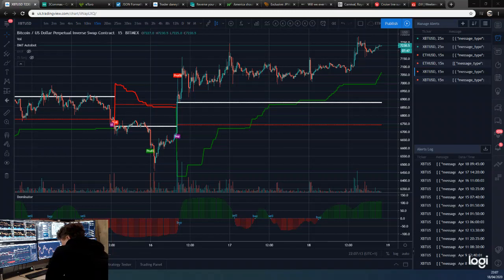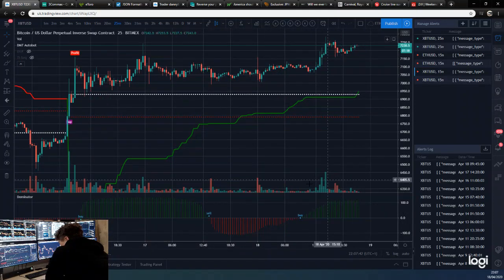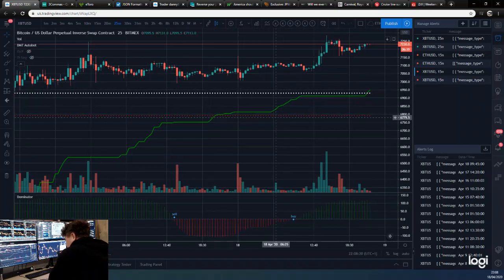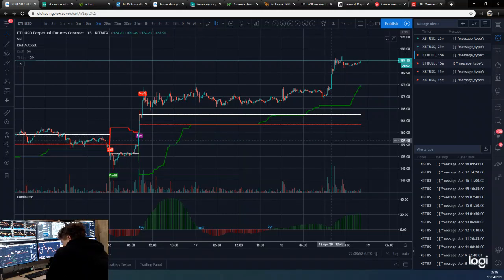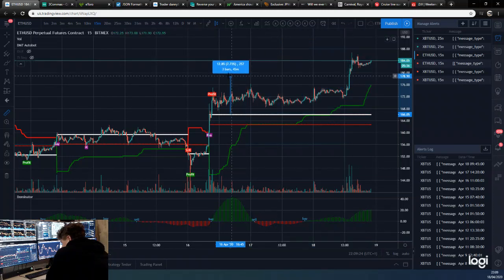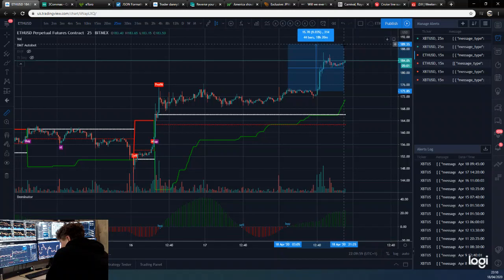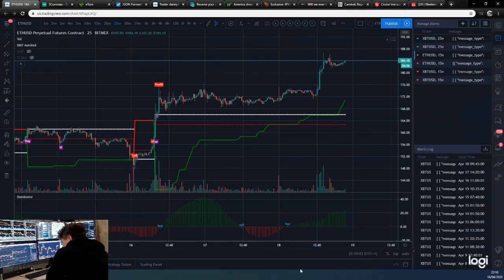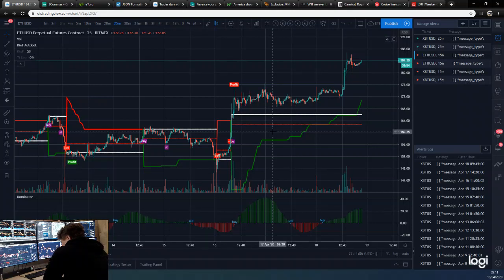💊 Weekend wicks! Bitcoin is on the rise 🌚 8k before Monday? DMT and Dominator bot updates 💯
Running total: 11.22% gain since the 11th of February 2020

Trade 1, XBTUSD,  1.23% loss (11th Feb 2020) DMT Bot
Trade 2, XBTUSD,  2.48% win (11th Feb 2020) DMT Bot
Trade 3, XBTUSD, 0.16% win (13th Feb 2020) DMT Bot
Trade 4, ETHUSD, 1.96% win (15th Feb 2020) DMT Bot
Trade 5, ETHUSD, 3.11% loss (18th Feb 2020) DMT Bot
Trade 6, XBTUSD, 2.45% win (18th Feb 2020) DMT Bot
Trade 7, XBTUSD, 1.39% win (23rd Feb 2020) DMT Bot
Trade 8, ETHUSD, 0.61% win (23rd Feb 2020) DMT Bot
Trade 9, XBTUSD, 1.83% win (24th Feb 2020) DMT Bot
Trade 10, XBTUSD, 0.99% win (2nd Mar 2020) DMT Bot
Trade 11, XBTUSD, 2.09% loss (3rd Mar 2020) Dominator Bot
Trade 12, XBTUSD, 2.48% win (4th Mar 2020) Dominator Bot
Trade 13, XBTUSD, 0.7% loss (6th Mar 2020) Dominator Bot
Trade 14, XBTUSD, 2.11% loss (6th Mar 2020) Dominator Bot
Trade 15, XBTUSD, 1.91% win (7th Mar 2020) Dominator Bot
Trade 16, XBTUSD, 1.91% win (7th Mar 2020) Dominator Bot
Trade 17, XBTUSD, 1.61% win (7th Mar 2020) DMT Bot
Trade 18, XBTUSD, 1.61% win (10th Mar 2020) Dominator Bot
Trade 19, XBTUSD, 0.04% loss (10th Mar 2020) DMT Bot
Trade 20, XBTUSD, 0.91% win (11th Mar 2020) Dominator Bot
Trade 21, XBTUSD, 0.95% loss (11th Mar 2020) DMT Bot
Trade 22, XBTUSD, 2.82% win (20th Mar 2020) Dominator Bot
Trade 23, XBTUSD, 2.48% loss (21stMar 2020) Dominator Bot (error trade)
Trade 24, XBTUSD, 2.39% loss (21st Mar 2020) Dominator Bot
Trade 25, XBTUSD, 1.74% win (22nd Mar 2020) Dominator Bot
Trade 26, XBTUSD, 3.1% loss (23rd Mar 2020) DMT Bot
Trade 27, XBTUSD, 2.51% loss (25th Mar 2020) Dominator Bot
Trade 28, XBTUSD, 2.03% loss (26th Mar 2020) Dominator Bot
Trade 29, XBTUSD, 1.79% loss (26th Mar 2020) Dominator Bot
Trade 30, XBTUSD, 1.99% win (1st April 2020) Dominator Bot
Trade 31, XBTUSD, 2.6% loss (4th April 2020) Dominator Bot
Trade 32, XBTUSD, 1.06% loss (5th April 2020) Dominator Bot
Trade 33 XBTUSD, 2.11% loss (8th April 2020) Dominator Bot
Trade 34 XBTUSD, 1.05% win (9th April 2020) Dominator Bot
Trade 35 XBTUSD, 6.84% win (10th April 2020) Dominator Bot
Trade 36 XBTUSD, 0.36% loss (14th April 2020) New Dominator Bot
Trade 37 XBTUSD, 0.52% win (15th April 2020) New Dominator Bot
Trade 38 XBTUSD, 1.73% win (15th April 2020) New Dominator Bot
Trade 39 XBTUSD, 0.13% win (15th April 2020) New Dominator Bot
Trade 41 XBTUSD, 0.74% win (16th April 2020) New Dominator Bot
Trade 42 XBTUSD, 3.29% win (16th April 2020) New Dominator Bot
Trade 43 XBTUSD, 0.61% loss (16th April 2020) New Dominator Bot
Trade 44 XBTUSD, 0.44% win (17th April 2020) New Dominator Bot
Trade 45 XBTUSD, 0.46% loss (17th April 2020) New Dominator Bot

Connect your TradingView to 3Commas to automate your Bitmex BTC trading. never miss a trade!

The DMT indicator I use on the 15 minute time-frame and for the Dominator I use the 25 minute time-frame. This works best for Bitcoin and Ethereum. On traditional markets I use the Dominator on the 15 minute time-frame.

To trade crypto in this automated way, I connect the powerful DMT and Domonator indicators in TradingView to a bot via 3Commas and 3Commas then connects via an API to Bitmex.

This indicators are available for a monthly subscription and works on many asset classes over many time-frames and is especially useful when combined with the 3Commas automated bot and the risk management features of the bot you can set up.